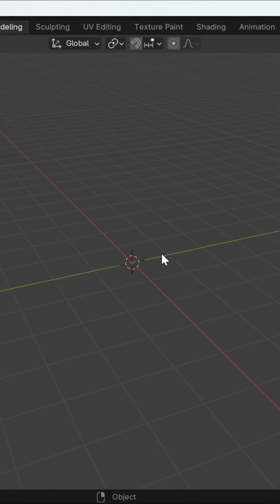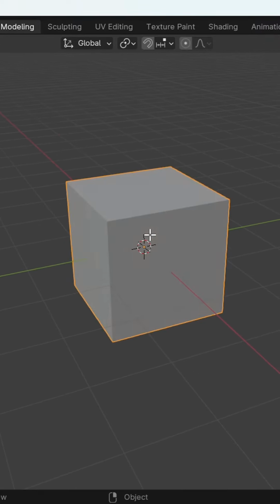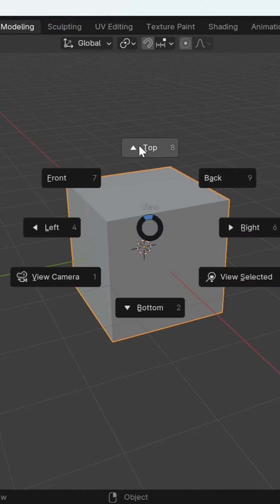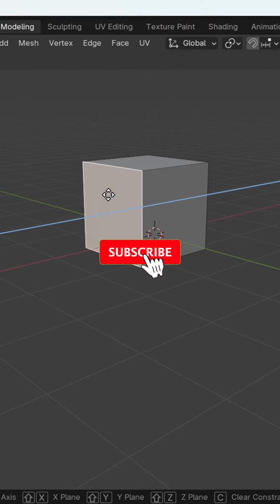Important SHORT-CUTS in BLENDER